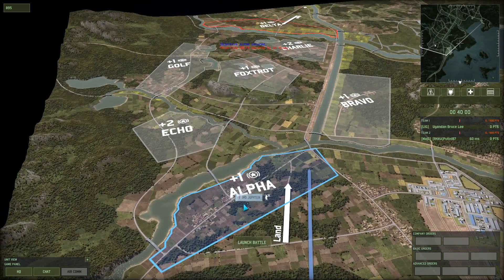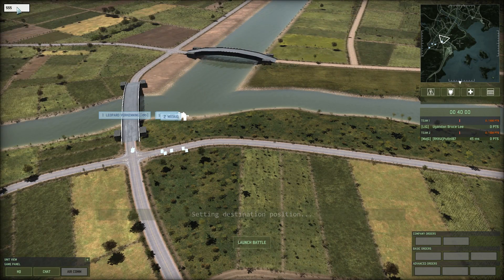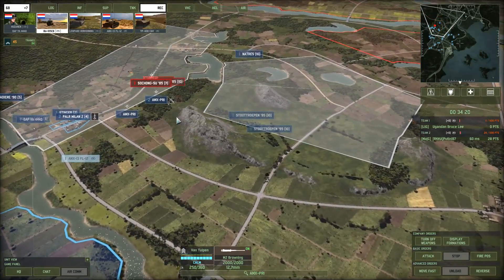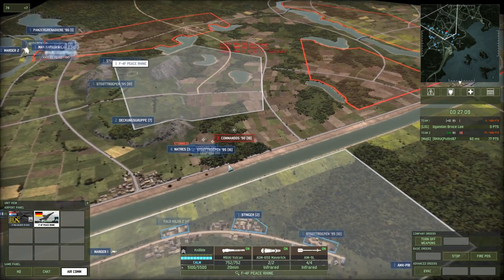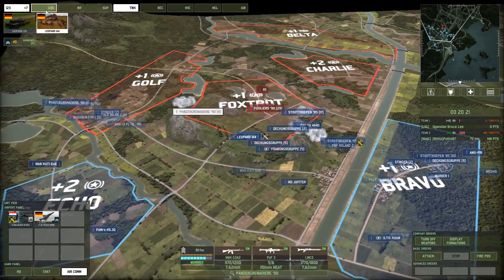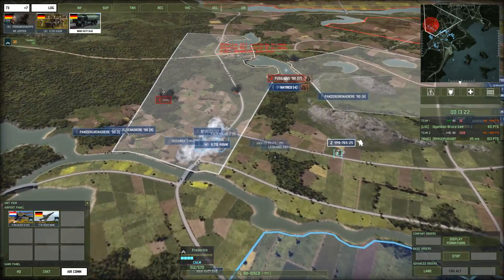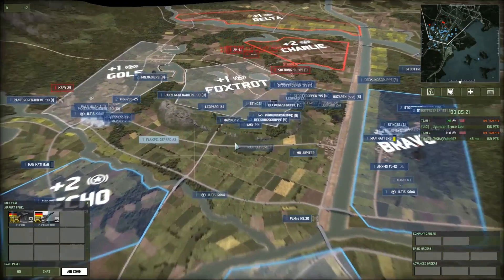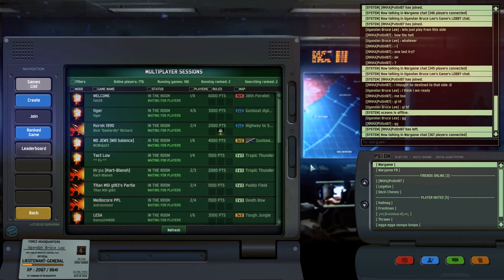Wargame: Red Dragon No DLC Tournament Semifinals - vs Putin187 1/3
Put your questions, suggestions or complaints in the comments.